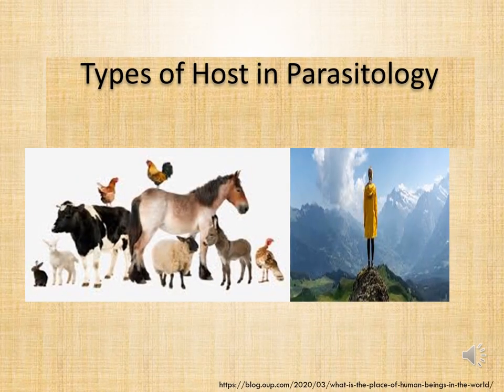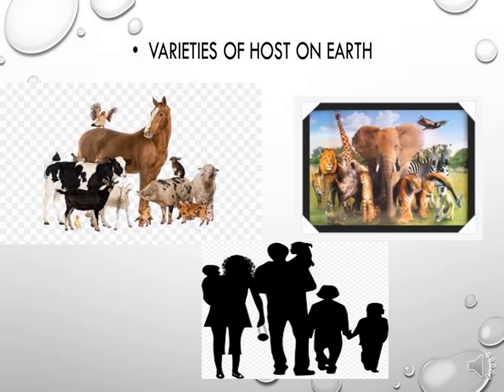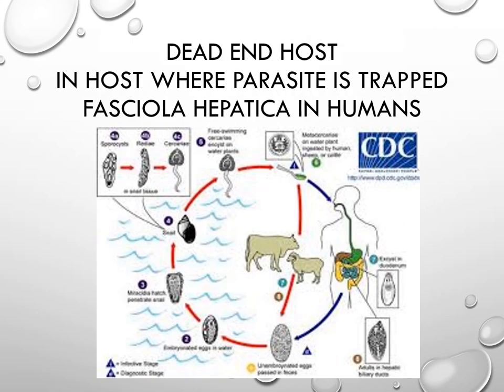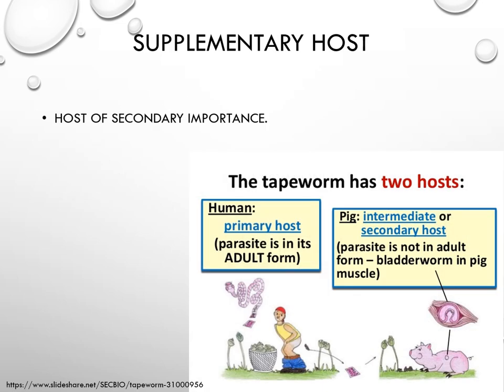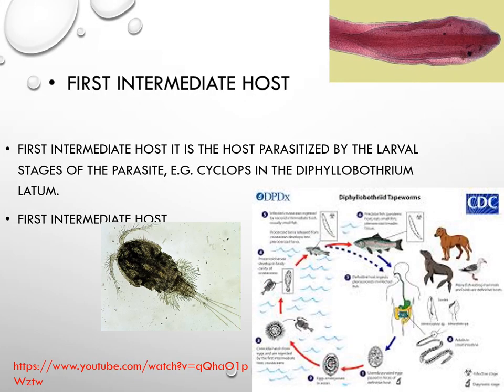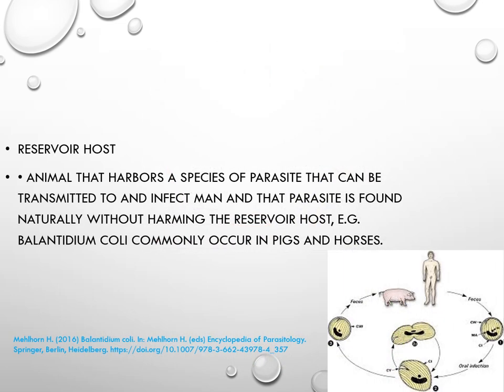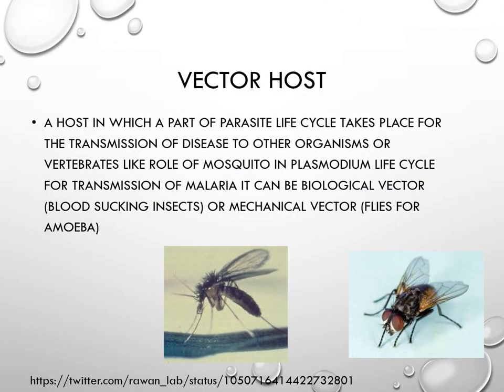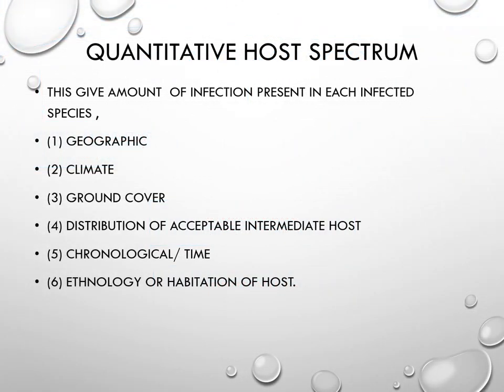Classification and Types of Host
This video is all about types and classes of Host for parasites in Parasitology. medical, veterinary and Biology including zoologists can get benefits other than general knowledge seeks.